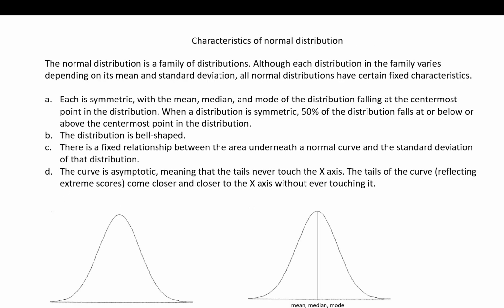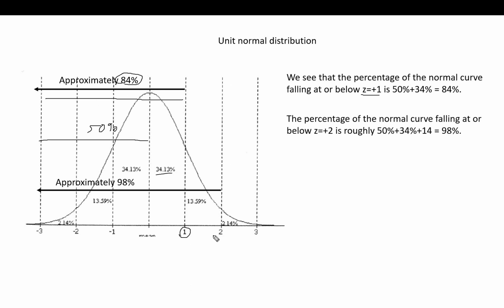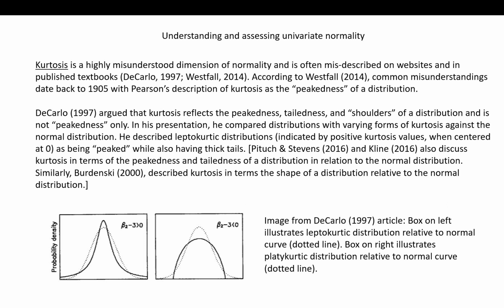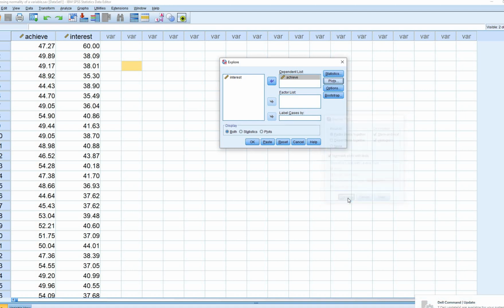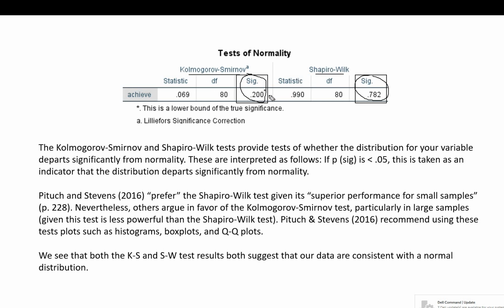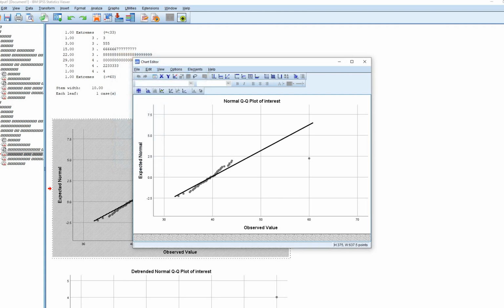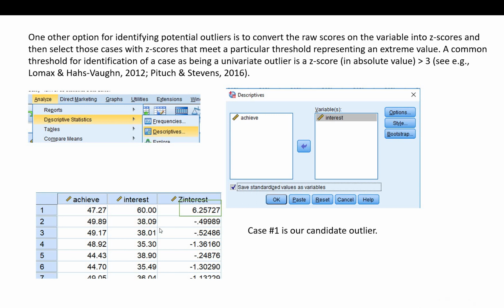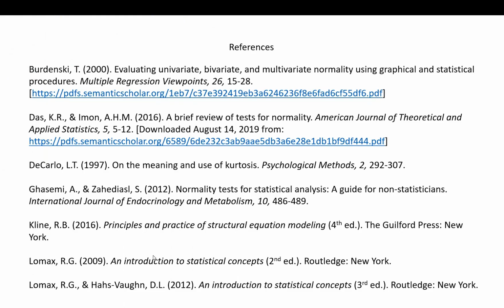Understanding and assessing normality versus non normality (SPSS demo)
This video discusses the concept of the normal distribution, and provides strategies for evaluation of data (using SPSS) for normality (versus non-normality). Included in the presentation is a discussion of two different conceptions of kurtosis based on DeCarlo (1997) and Westfall (2014). A copy of the Powerpoint can be downloaded and a copy of the data can be downloaded